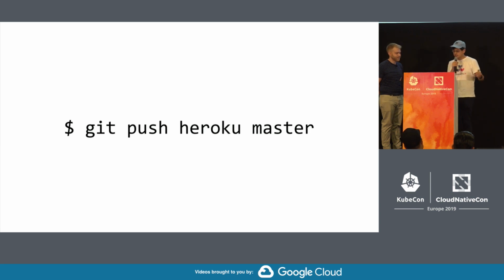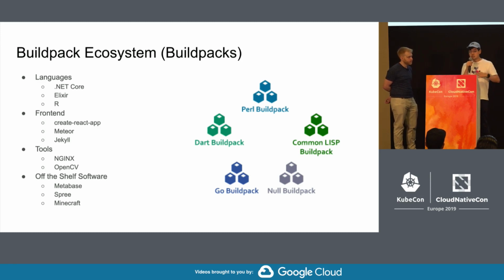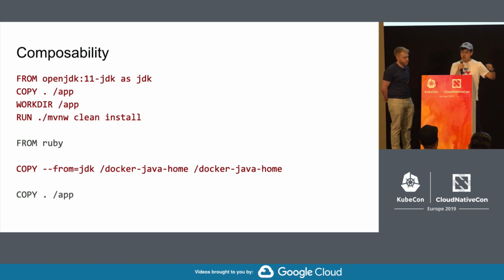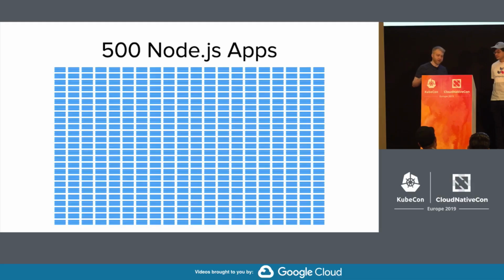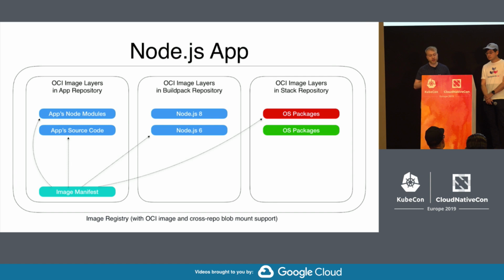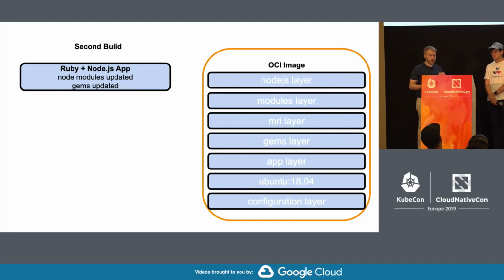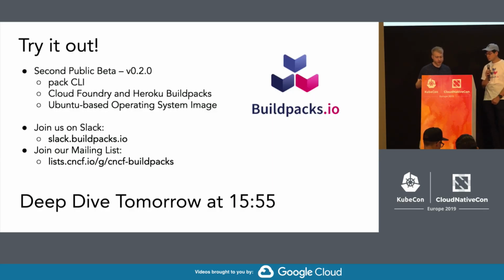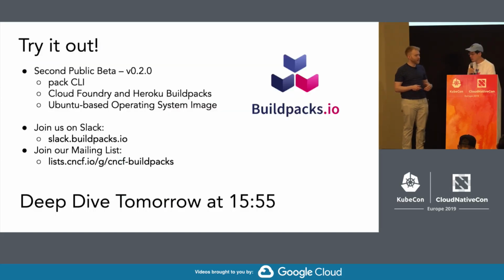Intro: Cloud Native Buildpacks - Terence Lee, Heroku & Stephen Levine, Pivotal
You're great at running containers but you shouldn't have to be great at building them. In this talk, you'll learn about Cloud Native Buildpacks, a higher-level abstraction for building apps compared to Dockerfiles. Buildpacks are a standardized tool for creating images in a secure, reproducible, and efficient manner. As an app developer, you don't need to know best practices around ordering commands for layer reuse. As an operator, you don't need to worry about exposing developers to the responsibilities that come with Dockerfile. Come learn how buildpacks meet developers at their source code, automate the delivery of both OS-level and application-level dependency upgrades, and help you efficiently handle day-2 app operations.